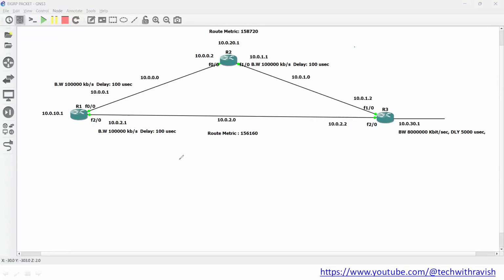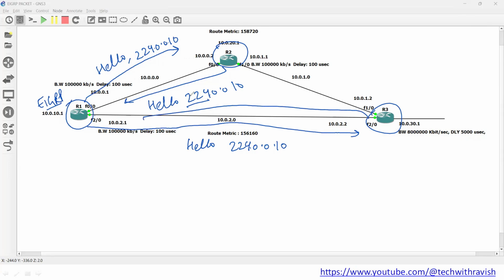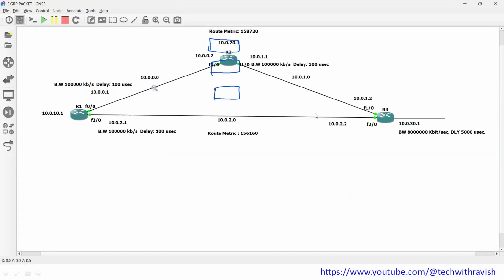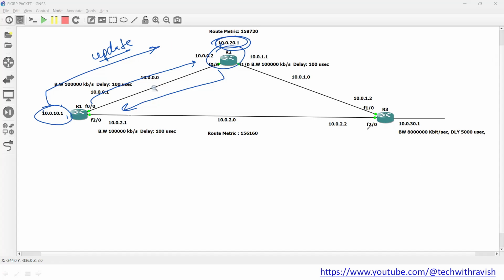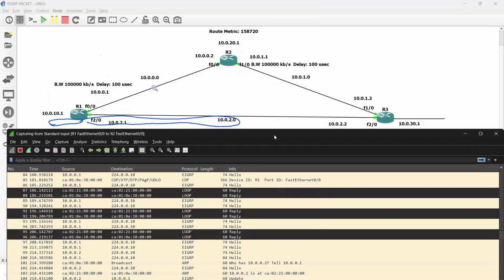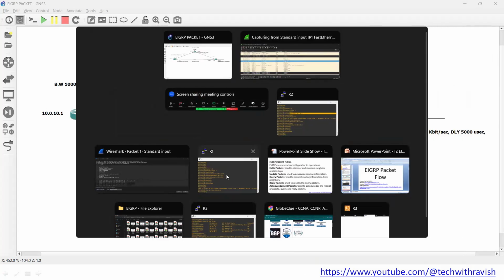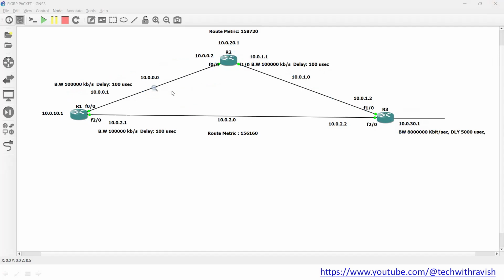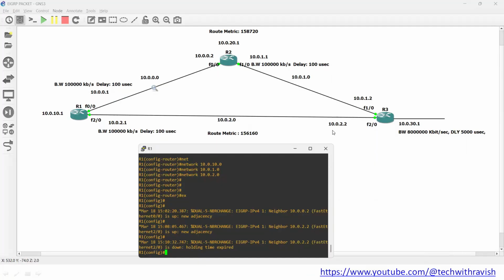EIGRP Packet Flow Explained | Hello, Update, Query, Reply, ACK for CCNP ENARSI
In this video, I explain the complete EIGRP packet flow step by step, which is very important for CCNP ENARSI and real-world networking.

Understanding how EIGRP packets flow between routers helps you clearly understand neighbor formation, route exchange, and convergence.

📌 In this video you will learn:
• Types of EIGRP packets (Hello, Update, Query, Reply, ACK)
• Step-by-step EIGRP packet flow
• How neighbors are formed
• How routing updates are exchanged

This topic is essential for CCNP students and network engineers preparing for routing concepts.

CCNA | CCNP | Networking | Fortinet | VPN Tutorials